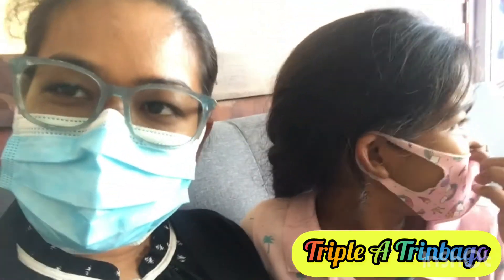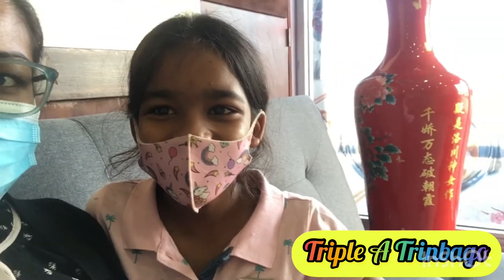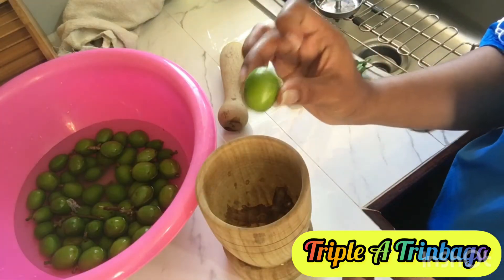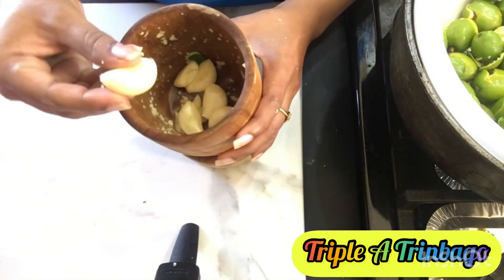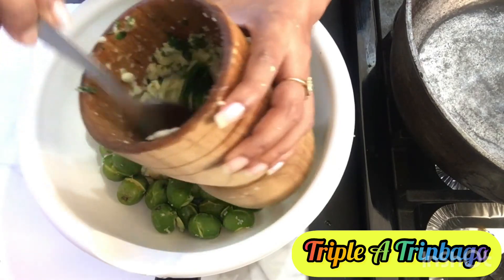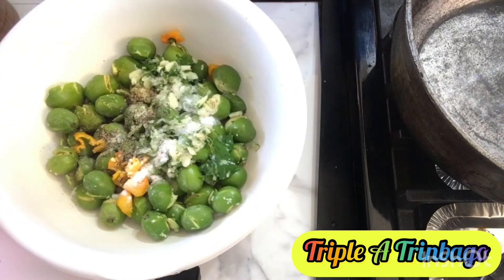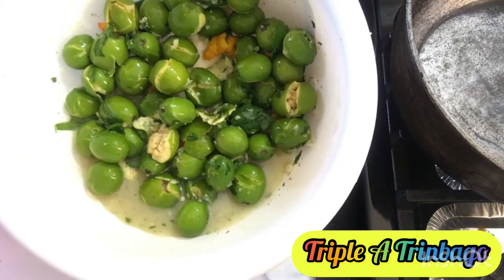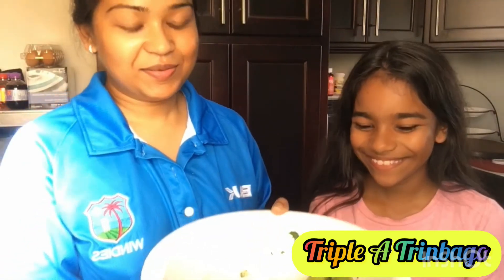Come let’s make a good plum chow🇹🇹